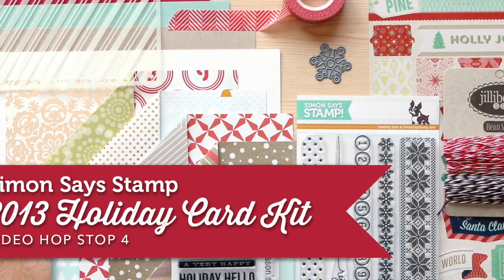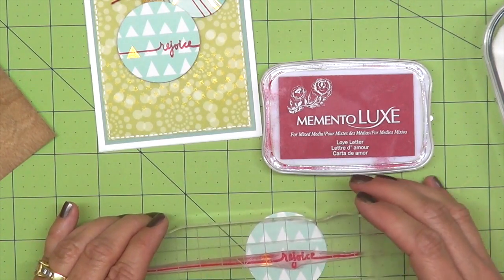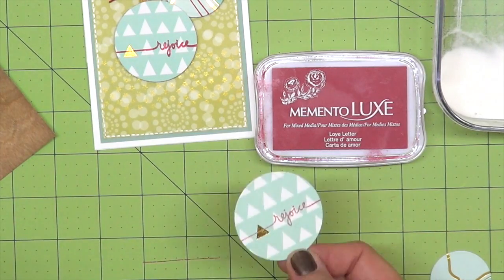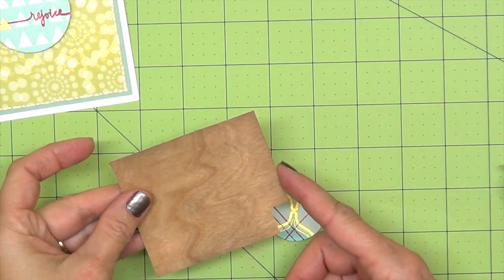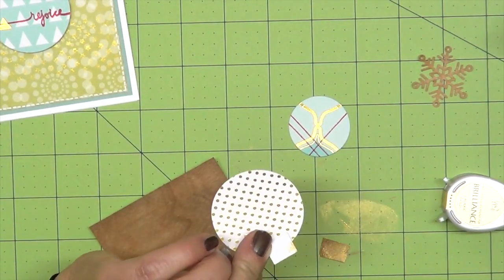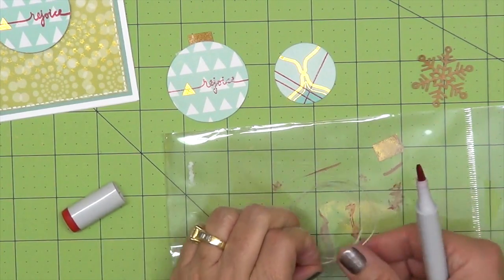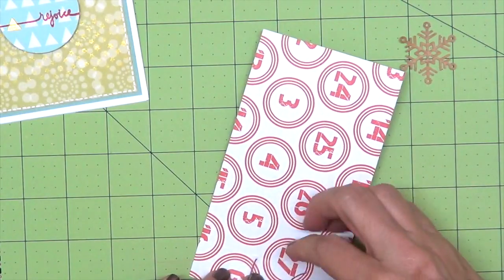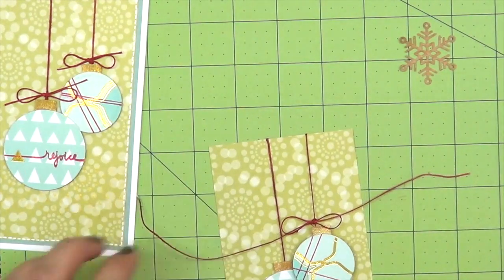Video Hop with Simon Says Stamp Holiday Kit 2013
Your next stop in the hop is Shari Carroll